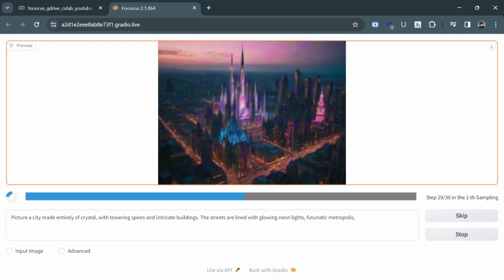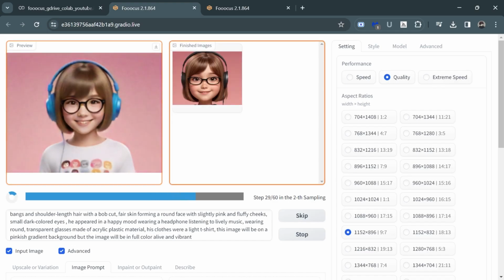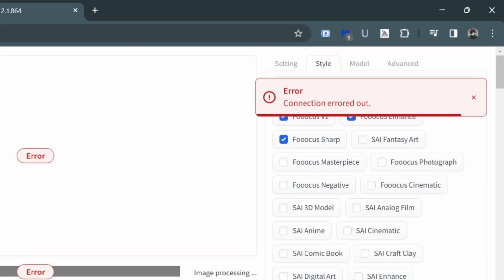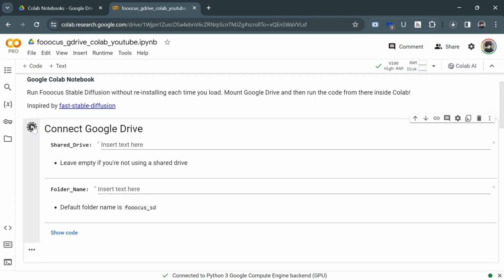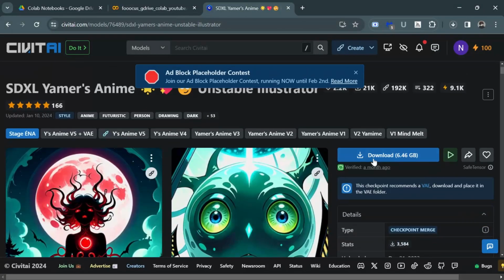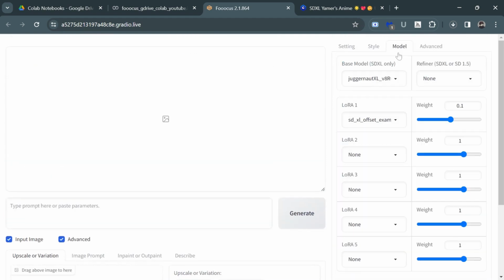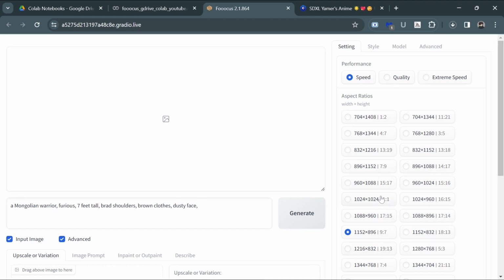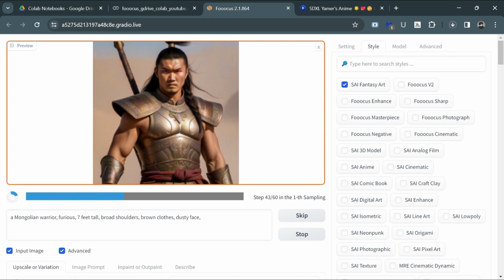Fooocus Plus Colab with Google Drive | Free Image Generation | Midjourney Alternative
Install FOOOCUS quick and easy. Mount google drive without having to reinstall all files every time you start a new session.